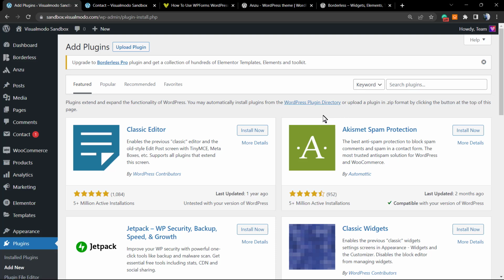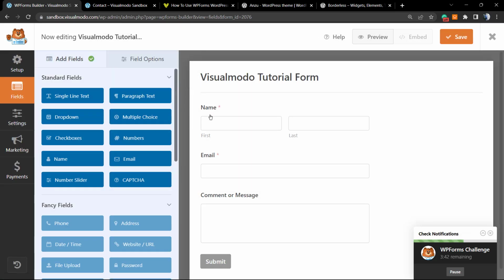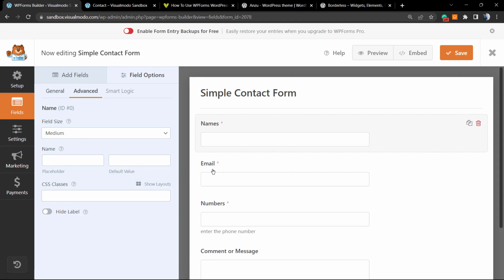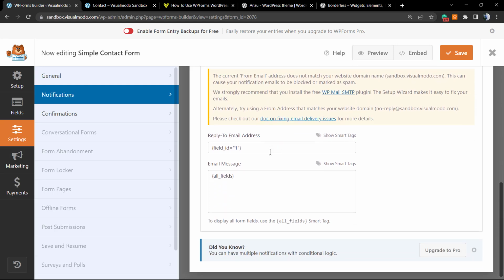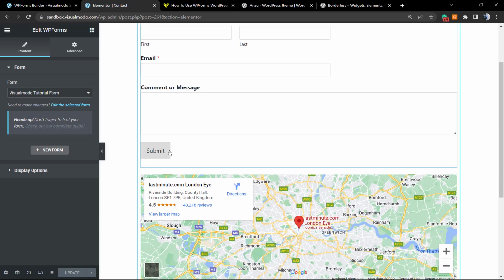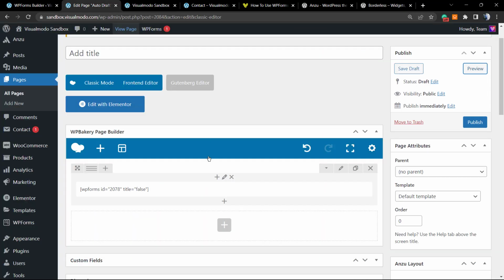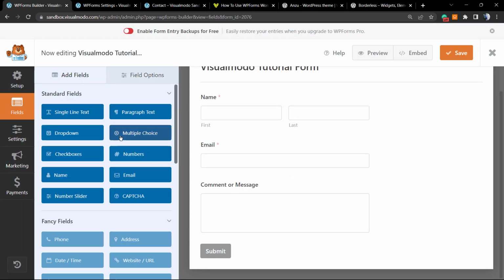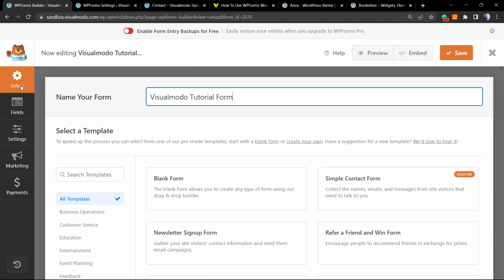How To Use WPForms Lite WordPress Plugin To Collect Leads - Beginners Tutorial 📭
In today's video tutorial, we'll learn how to use the WPForms Life WordPress free plugin to create contact forms, and collect leads in simple, fast, and effective methods.

Install and activate WPForms First, download and install WPForms on your website. To do this, log into your WordPress dashboard and click Plugins, Add New Plugin, and Upload Plugin.

Now browse your computer and upload the ZIP folder you just downloaded. After uploading the plugin, click the activate button to make it work. Now you can start creating custom forms. Create your first form After installing and activating the plugin, go to your WordPress dashboard and click on WPForms to add a new one. This will take you to the WPForms settings page.

Here you can start by adding a name to the form. Below the box where you said your form name, you'll see different template options. Depending on your needs, choose the template that best suits your needs. If you want to create a contact form from scratch, select the "Blank Form" option. For this tutorial, we will choose the Simple Contact Form template. All templates here are pre-made.

Customize Your Form Fields You are now in the Fields section of the WPForms page builder. You will see fields on the left side of the screen and a preview of the form on the right. You can use the basic contact form template or extend and customize the form to suit your needs. You can simply drag and drop a field from the left into the form preview.

These fields are divided into 3 categories. You can select your base fields from the Standard Fields section. The last category is the payment field. The fields in this section are designed to make it easier for you to accept payments. You can add any field according to your needs by dragging and dropping from the left into the preview area on the right.